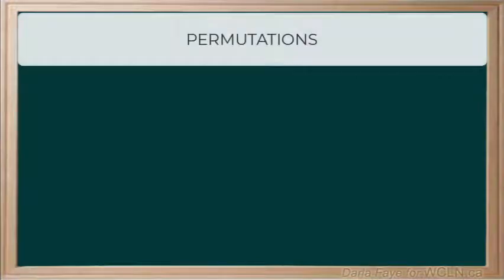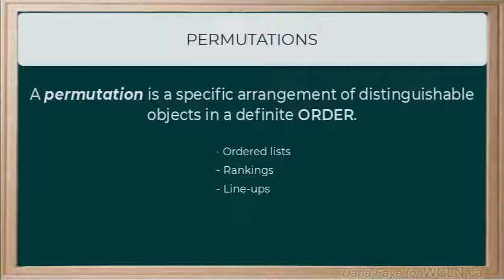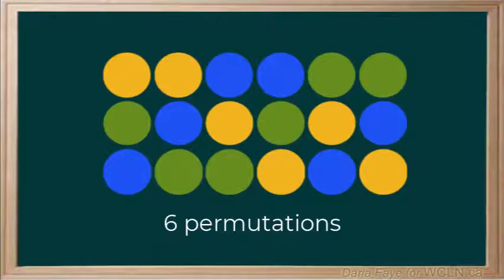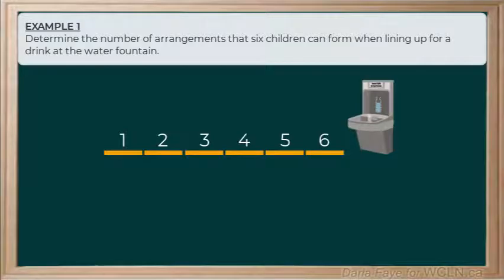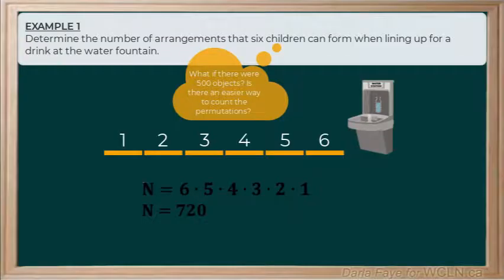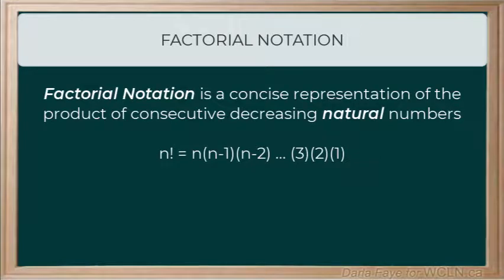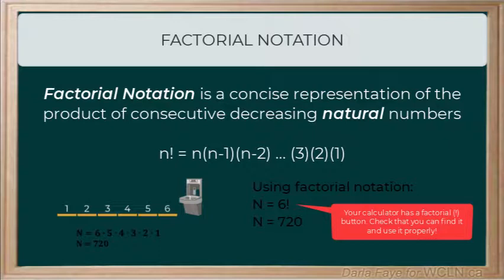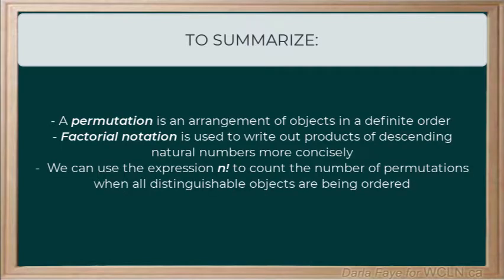WCLN - Math - Intro to Permutations (DELETE - replaced)